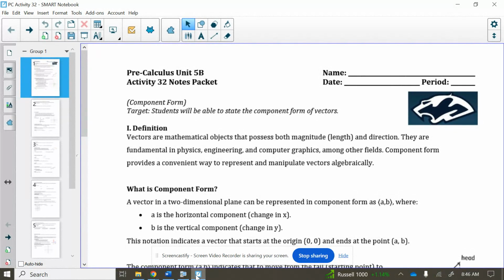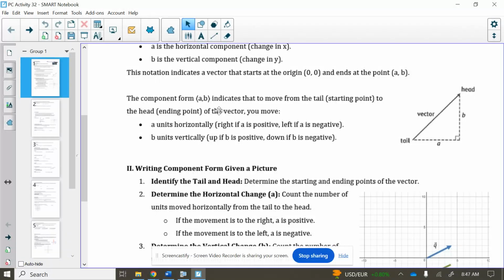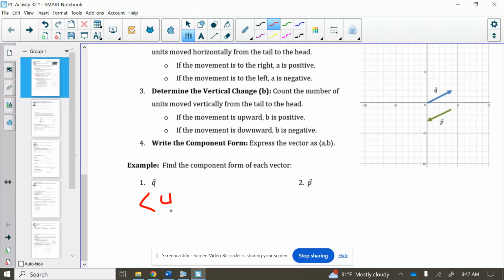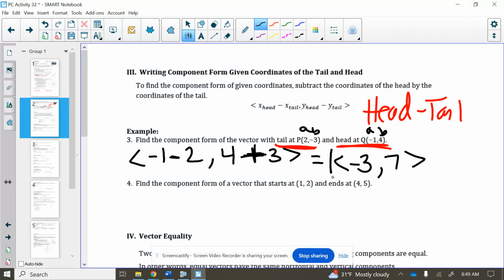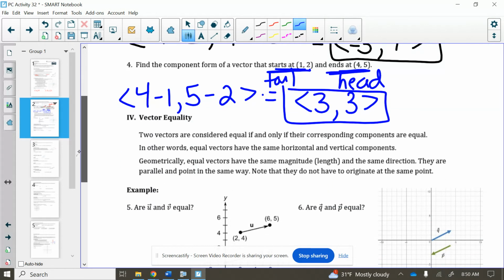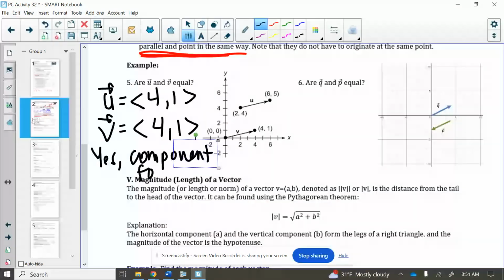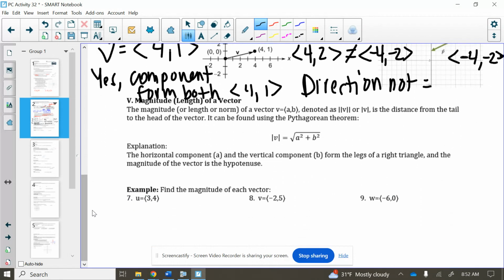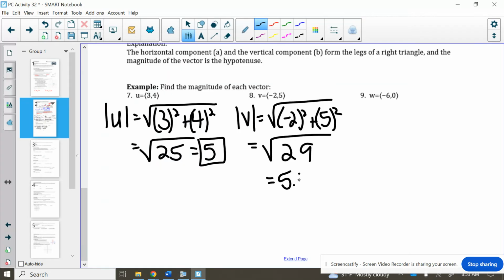PC Activity 32 Pt. 1 - Component Form & Magnitude of Vectors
Finding the component form and magnitude of vectors.